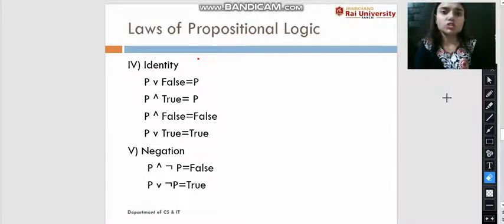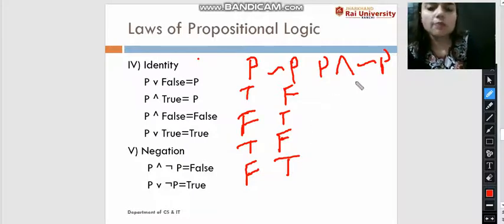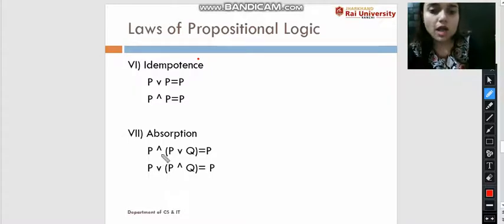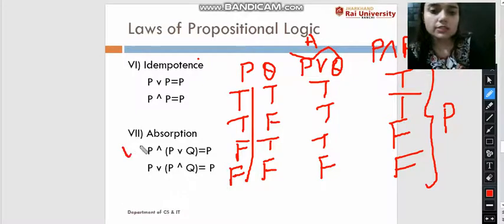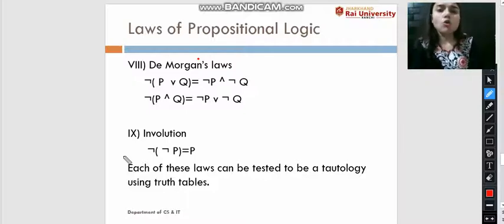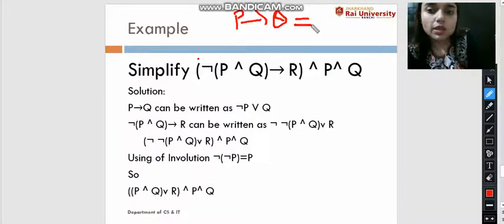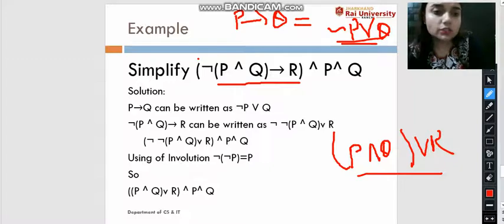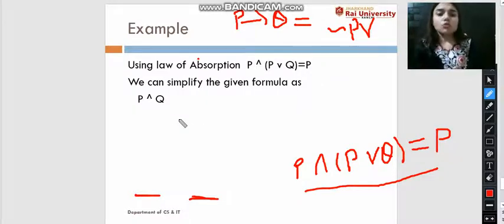SC 2 9 2